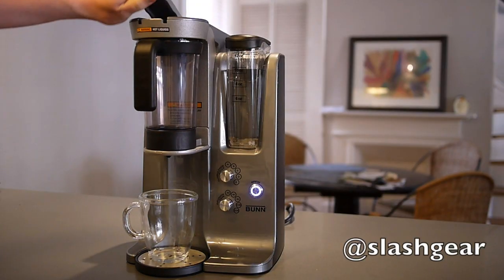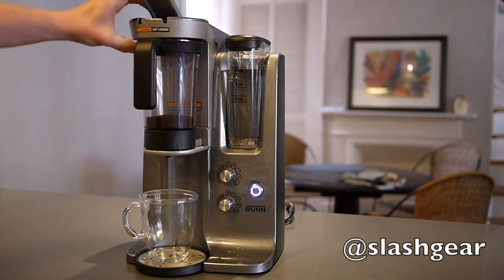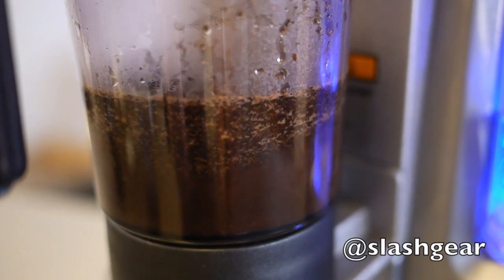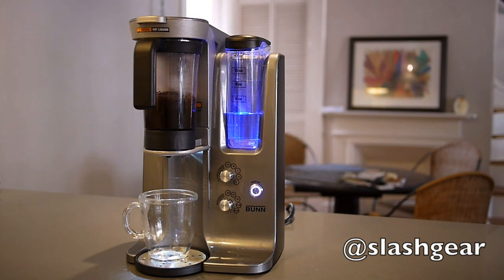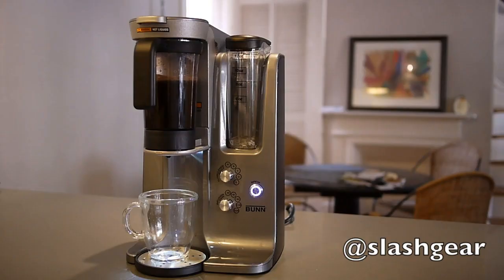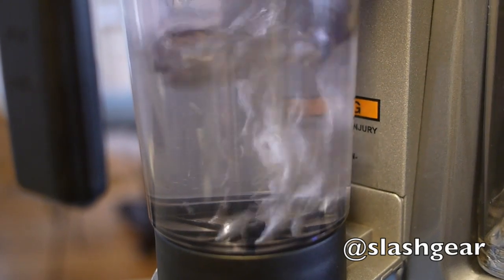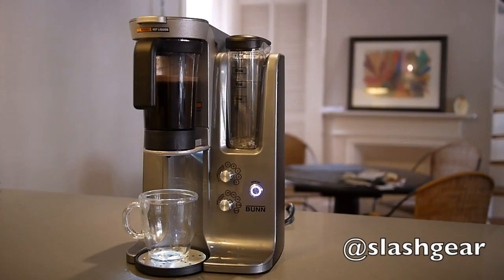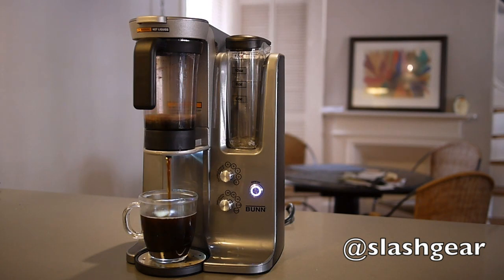Bunn Trifecta MB coffee brewer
Bunn's air-injecting Trifecta MB coffee machine borrows elements from French Press, pour-over, Aeropress, and Clover, opting for shorter brew cycles while giving greater control over the variables that make a great cup.